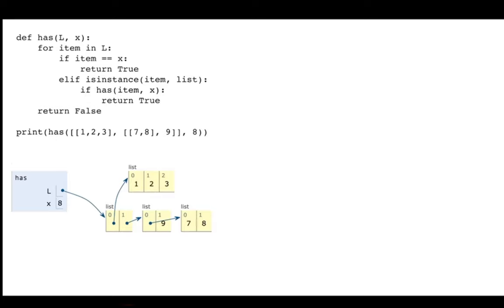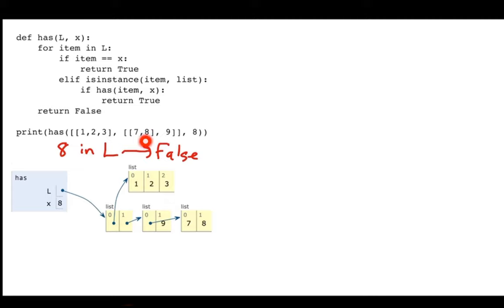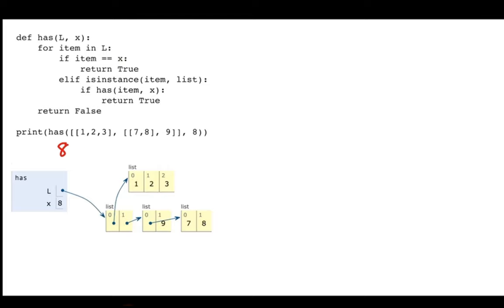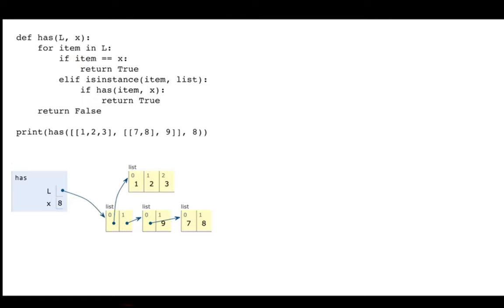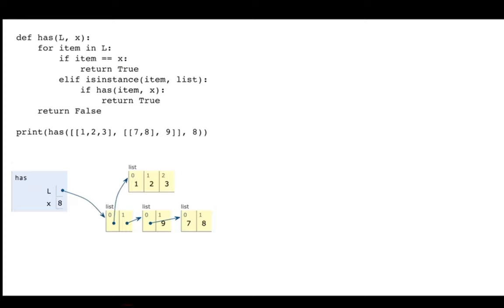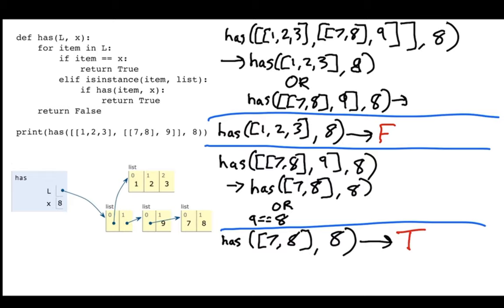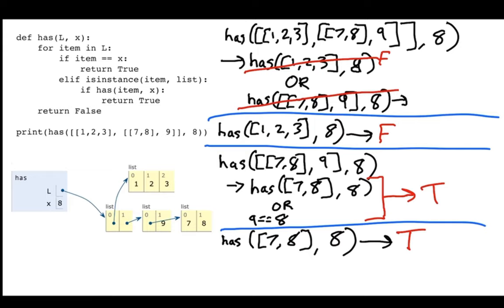CS 320 Sep 25 (Part 2) - Nested Lists